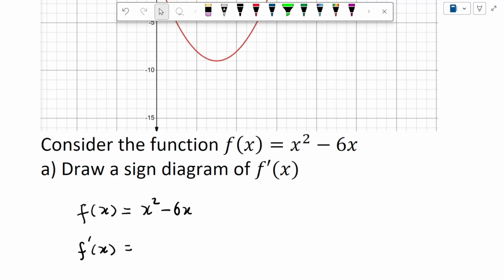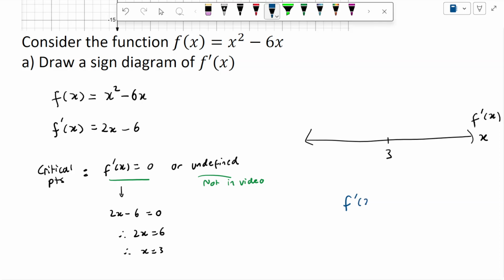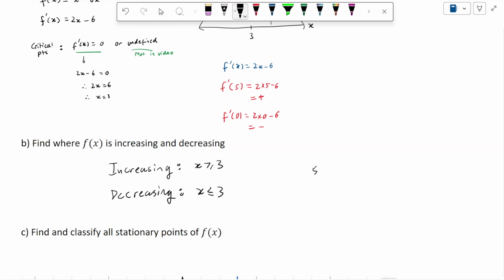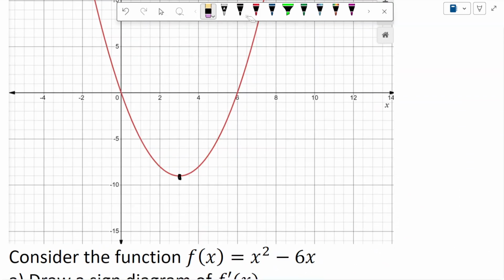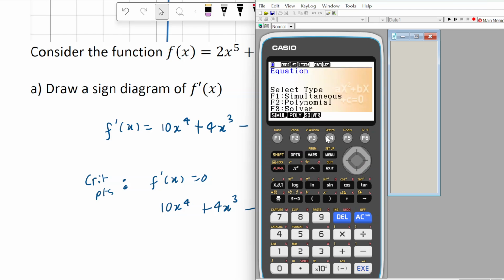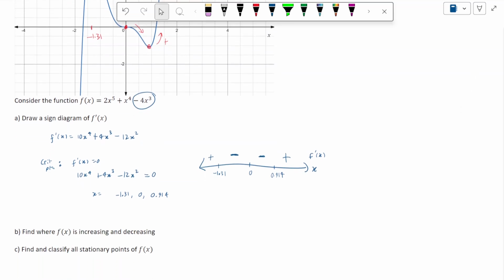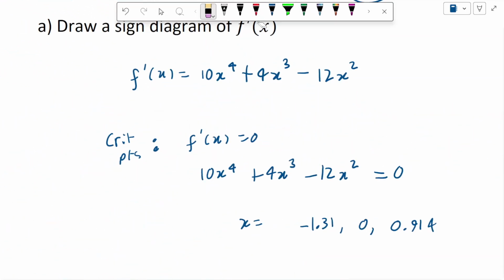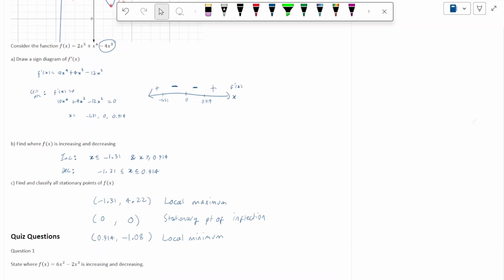11 Mathematical Methods - 6.3 Sign Diagrams of f'(x)